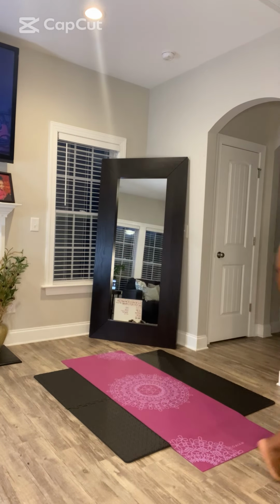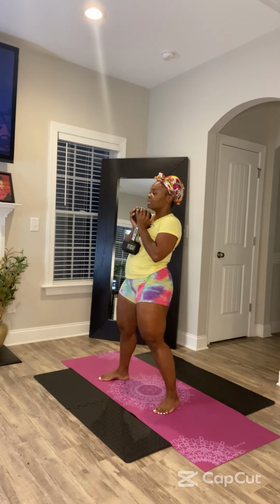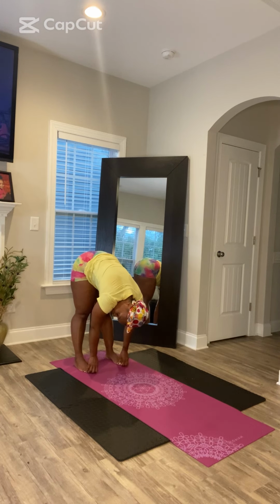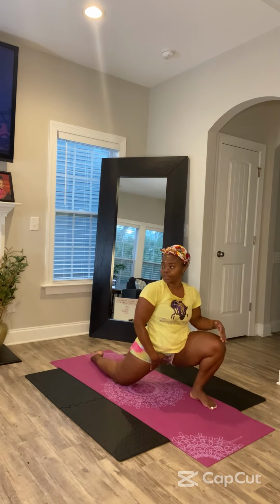HIIT Leg Workout Strength & Power // Day 14 9-Week MasterCamp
Welcome to today's HIIT Legs Workout!!! This lower body workout will help build strength and power in the legs. We will perform each exercise 3 times before moving to the next to really lock in our form, fatigue each muscle group and create some serious heat - Bring on the Jello legs! ;)

🙋🏽‍♀️Follow on Instagram for recipes, tips & more Shift

Equipment Needed:
Dumbbells: I use a set of 5 lbs and 10 lbs
Exercise mat or other soft surface. The Mat I use

Workout Breakdown:
Intro
Warm Up

(30s work + 30s rest x 3 straight rounds)

HIIT Leg Circuit
 Goblet Squat
 Jump Squat
 Deadlift
 Deadlift + Hop
 Glute Bridge
 Low Pulses
 Reverse Lunges
 Curtsey + Hop

❤ GiGi